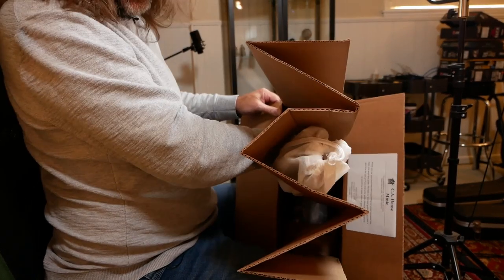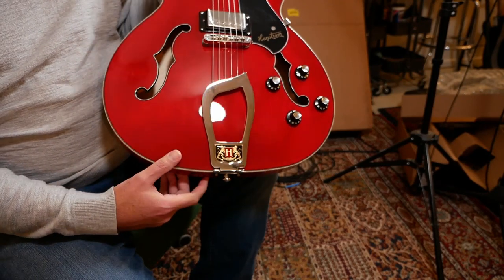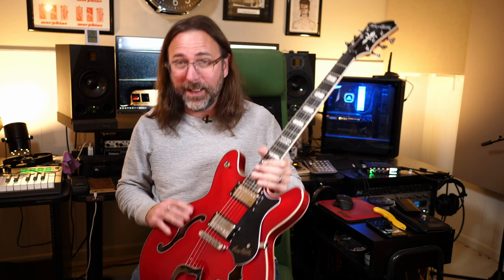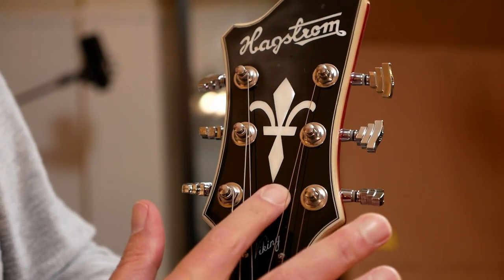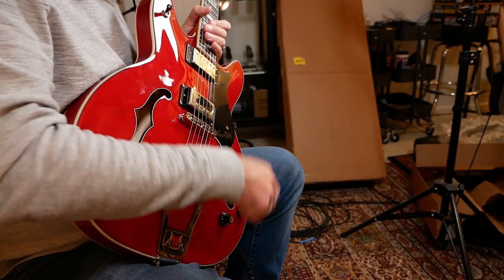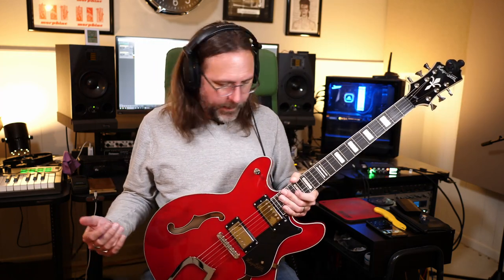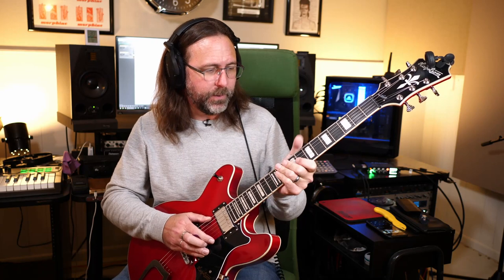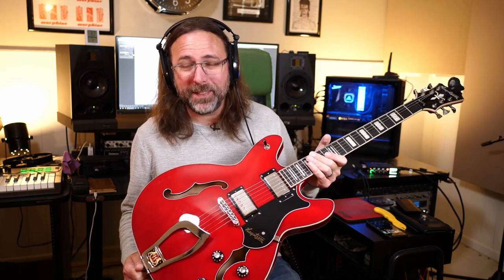New Guitar Day! Hagstrom Viking Semi-Hollow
New guitar day is always an exciting day!  Today I'll unbox and review the Hagstrom Viking semi-hollow guitar.

Timestamps:
00:00 - Intro
00:18 - Unboxing and overview
06:32 - Loadout (Amp, Pedal, microphones)
06:54 - Sound Sample:  Neck Pickup
08:41 - Sound Sample:  Bridge Pickup
10:17 - Sound Sample:  Both Pickups
10:52 - Sound Sample:  Neck Pickup again
11:55 - Final Thoughts